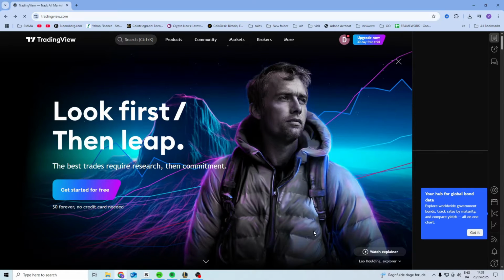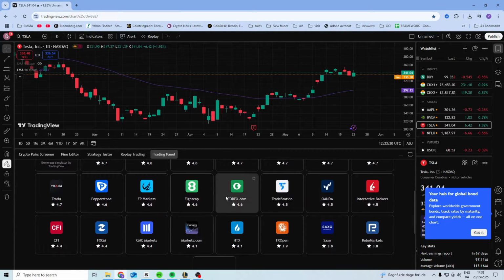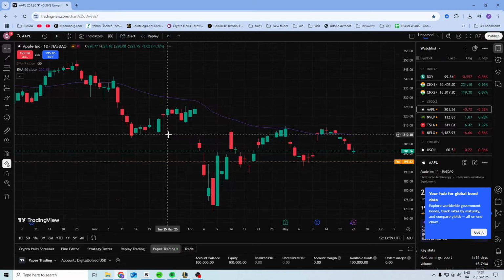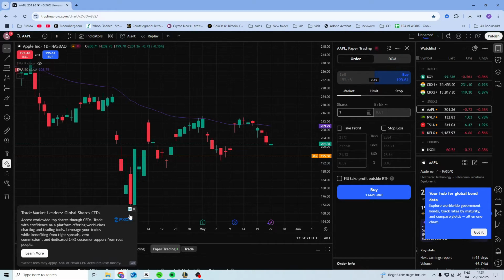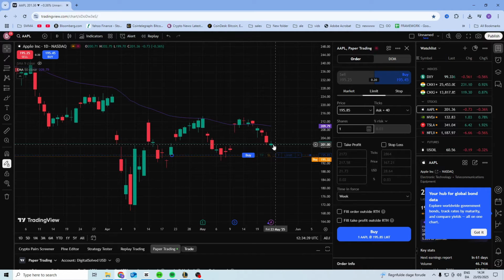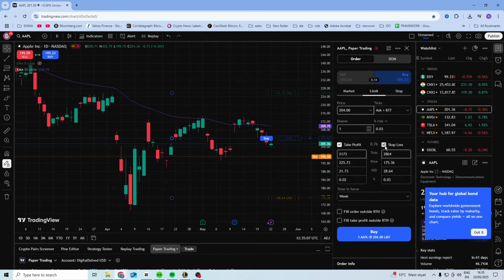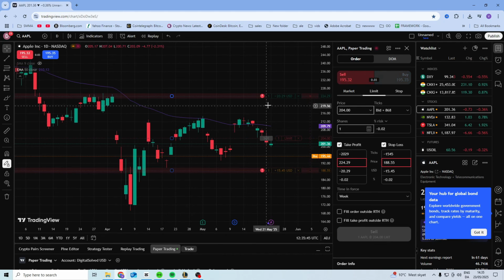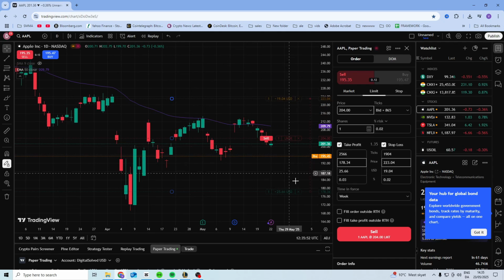How To Trade On TradingView - Full Guide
In this video I'll show you how to quick easy and fast learn how to trade in TradingView. The method is very simple and clearly described in the video. Follow all of the steps & see how you cAn trade on TradingView for beginner and how to start trading TradingView!